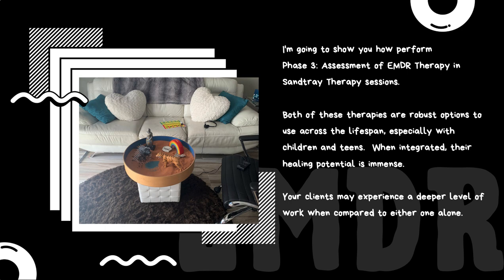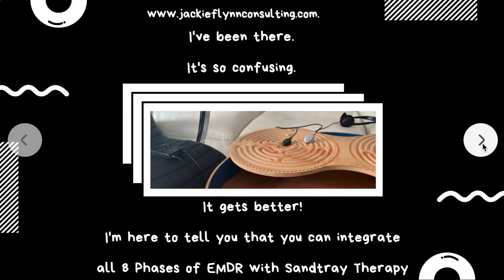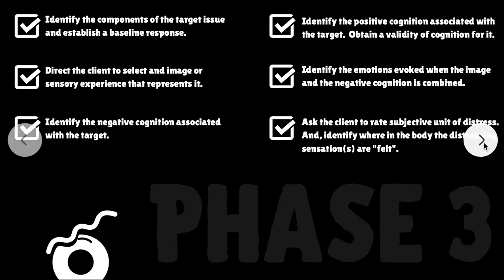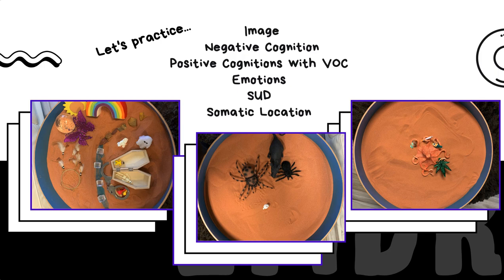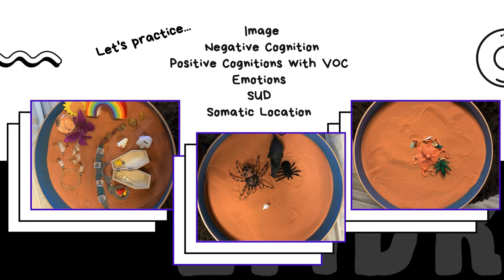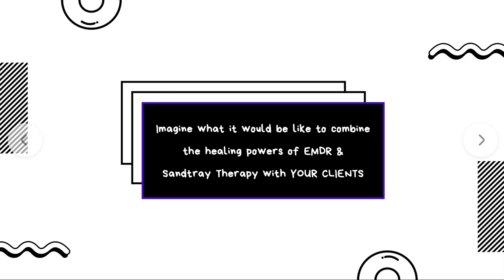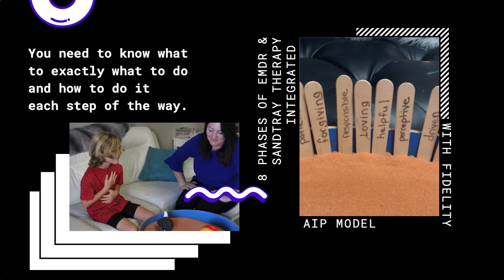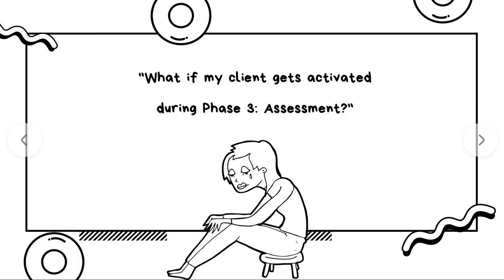EMDR Phase 3 Assessment in the Sandtray with Jackie Flynn, EMDRIA Approved Consultant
Are you an EMDR therapist that loves Sandtray  Therapy, but not sure of how to actually perform a thorough Phase 3 Assessment in the Sandtray?
In this FREE webinar, Jackie Flynn teaches you how set-up an EMDR target in the sandtray, as well as elicit positive and negative cognitions, identify emotions, somatic sensations, and to measure disturbance and validity of cognition levels.